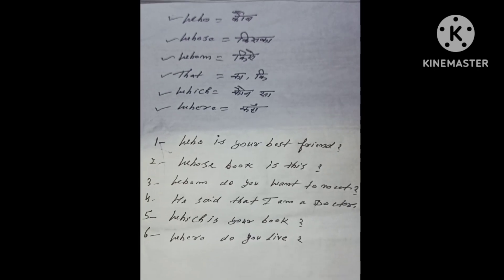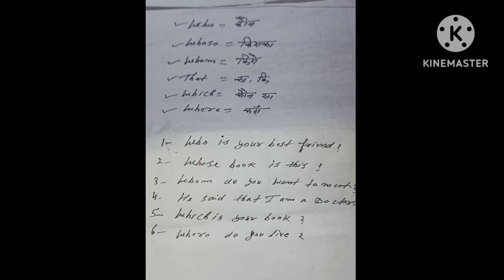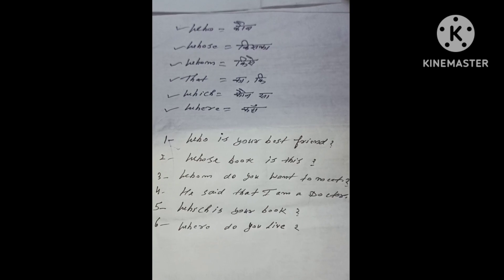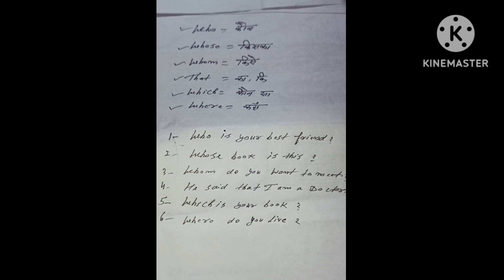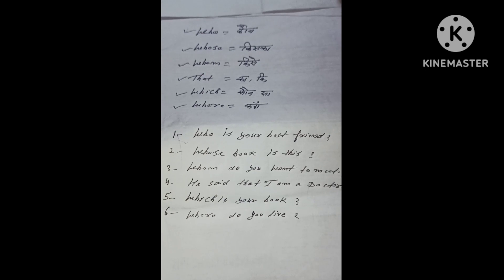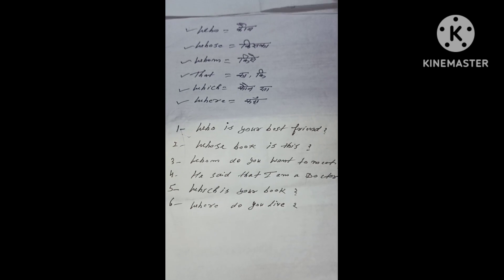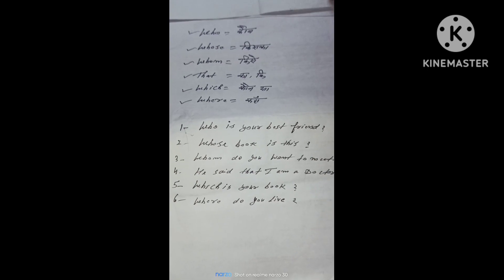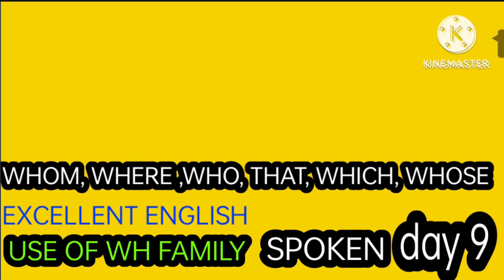The USE OF WHOM , Where , WHO ,THAT , WHICH AND WHOSE